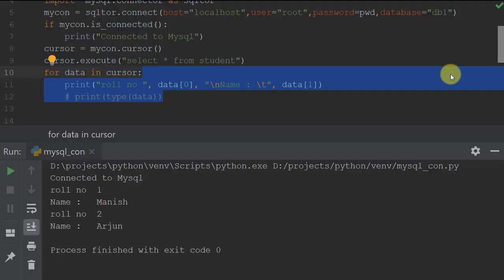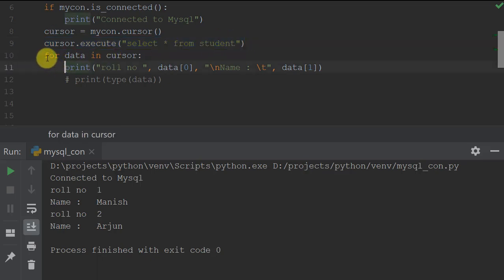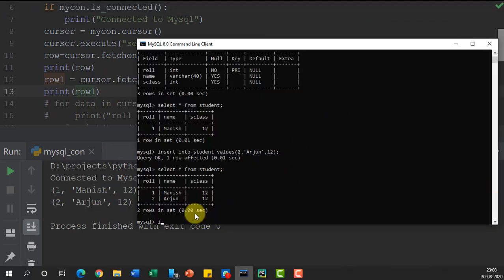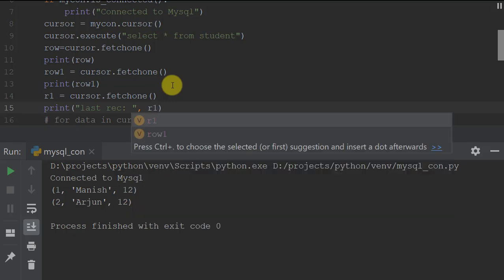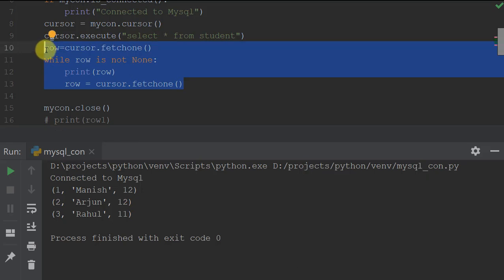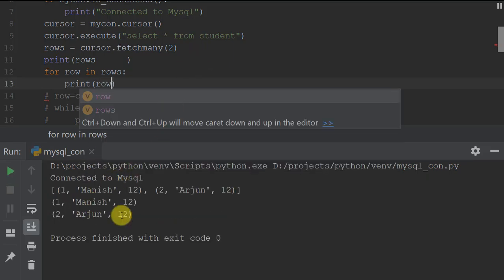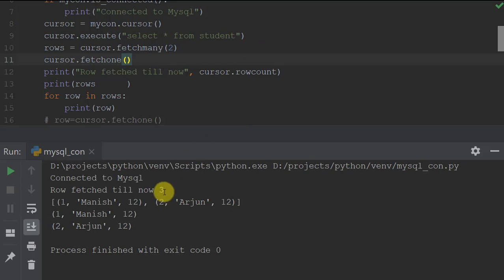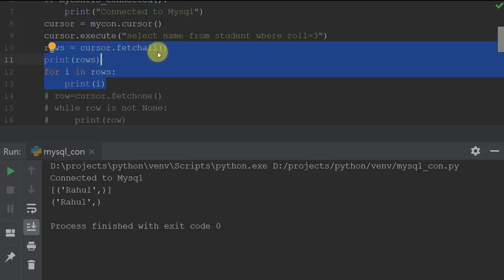02 fetching rows from result set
by : R.S.Saun